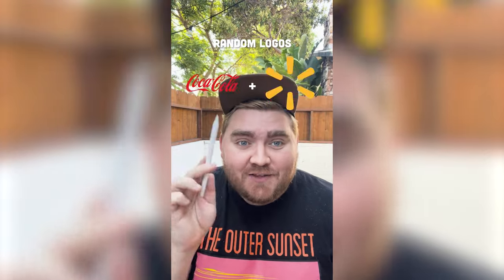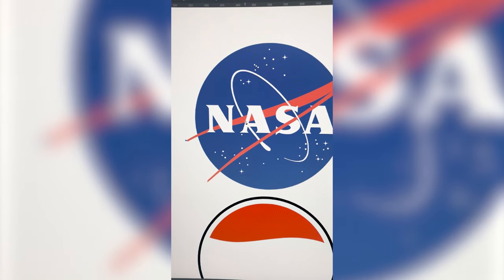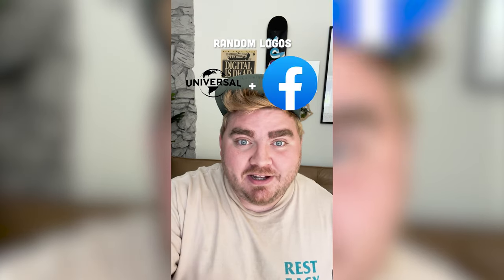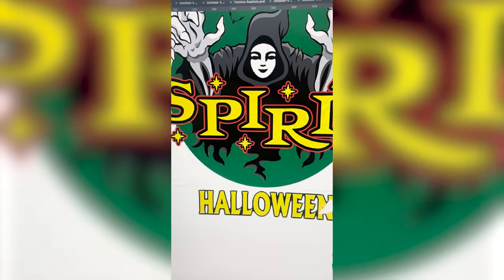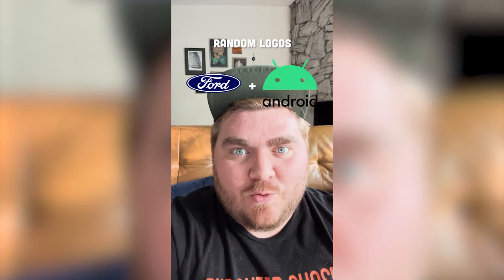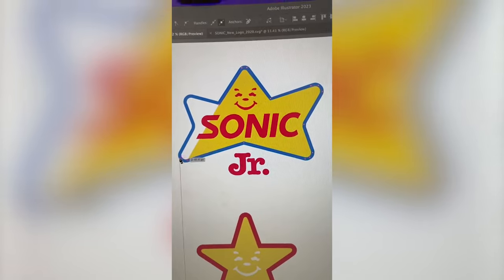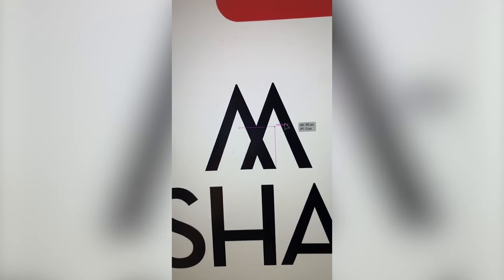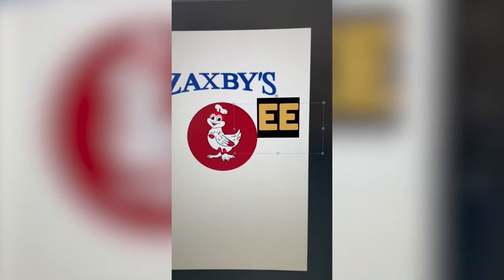Combining Logos using a Random Filter | Shorts Compilation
I used a randomized filter to pick two logos and I mashed them together using design tools like photoshop, illustrator, procreate, and more. Which mashup is your favorite?